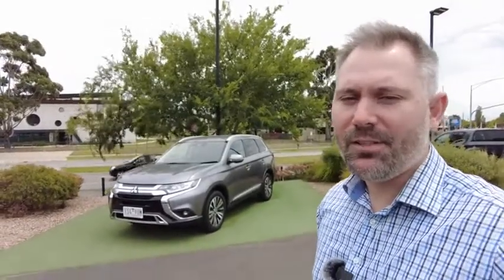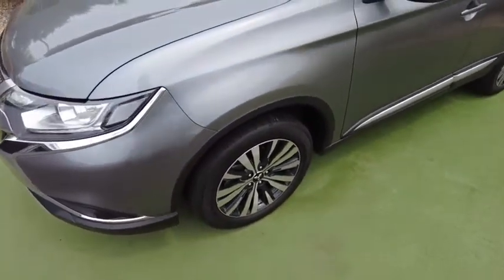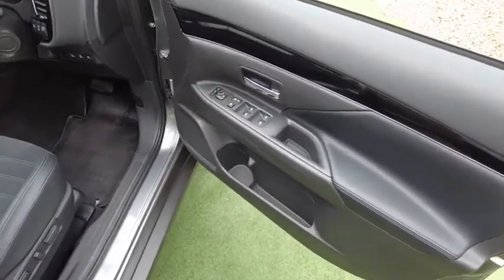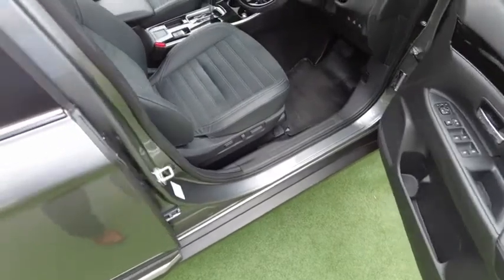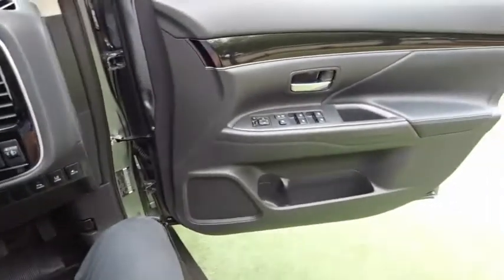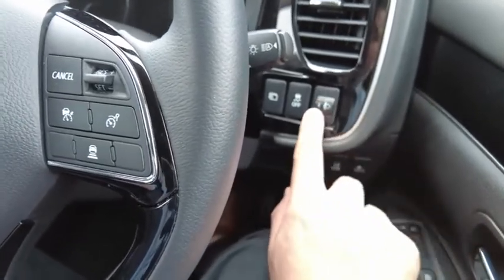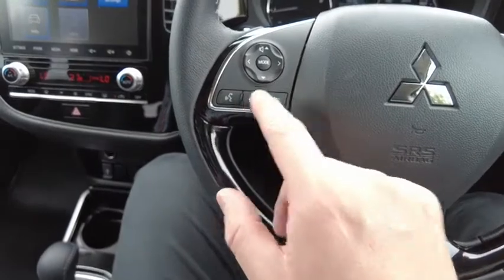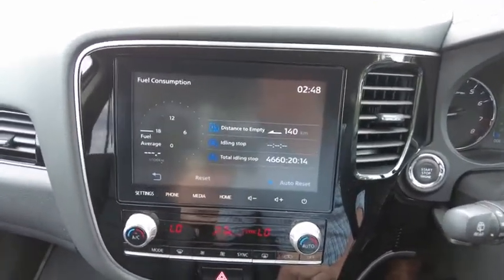2020 MITSUBISHI OUTLANDER Berwick, Dandenong, Frankston, Mornington, Melbourne, VIC U3389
Grey New 2020 MITSUBISHI OUTLANDER available in Berwick, Victoria at Berwick Mitsubishi. Servicing the Danendong, Franston, Mornington, Melbourne, VIC area.

Berwick Mitsubishi
20-32 Kangan Dr